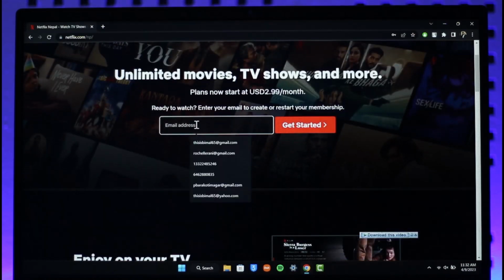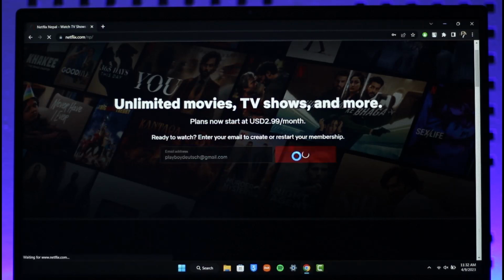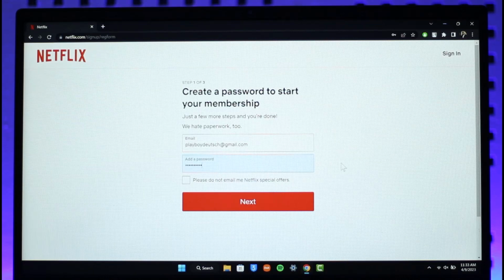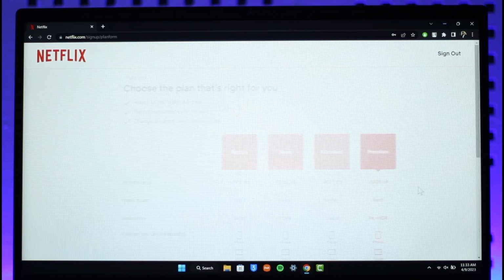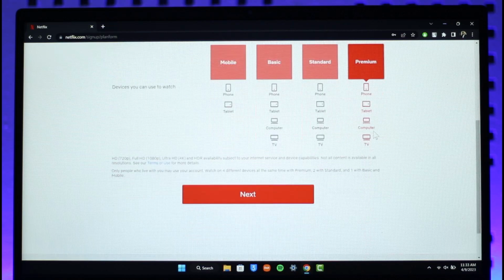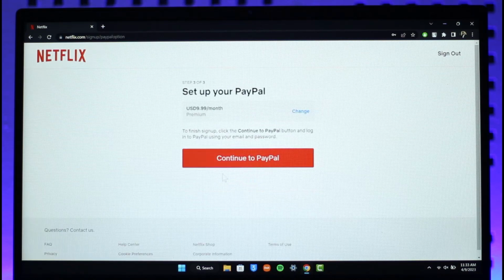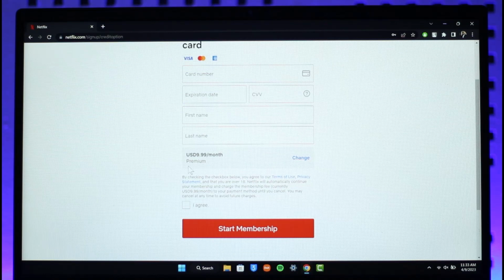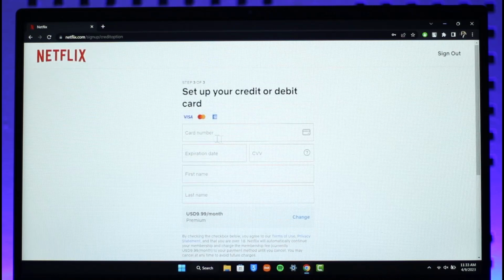Netflix.com Sign Up - Get & Create Netflix Account Easily | Netflix Registration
This video guides you in quick easy steps to sign up or create a Netflix account. So make sure to watch this video till the end.

~ Chapters:
0:00 Introduction
0:12 Official Site
0:27 Create Netflix Account
1:30 Conclusion